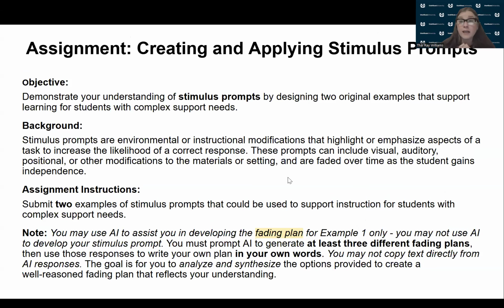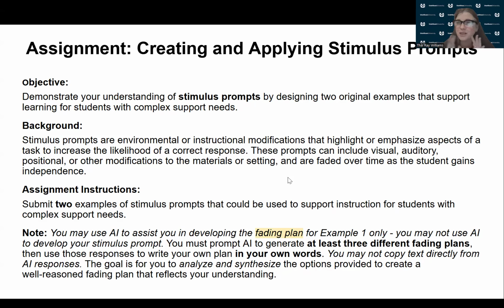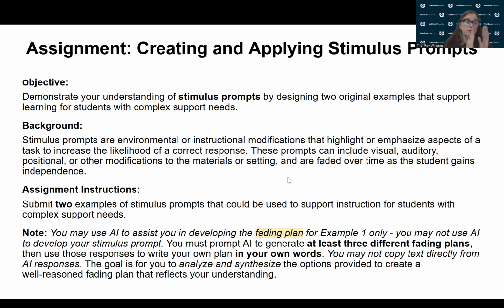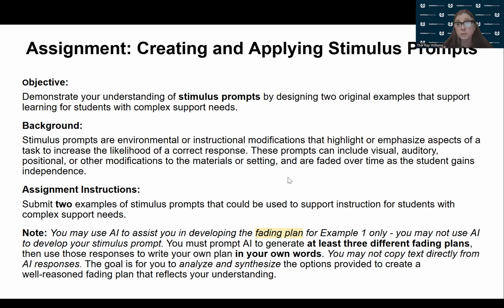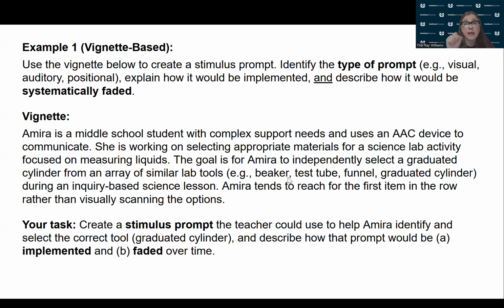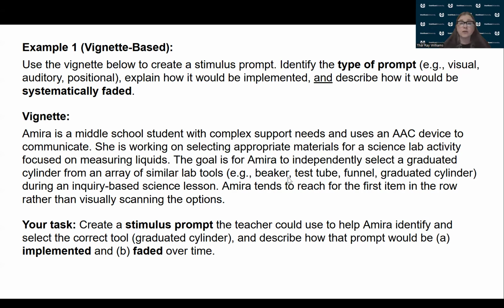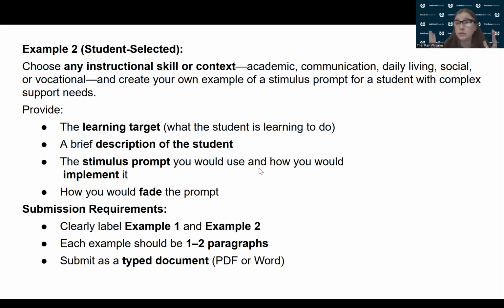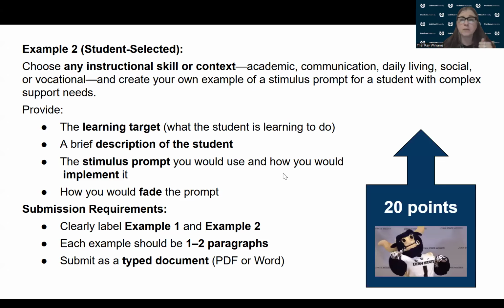Assignment Directions: Creating and Applying Stimulus Prompts